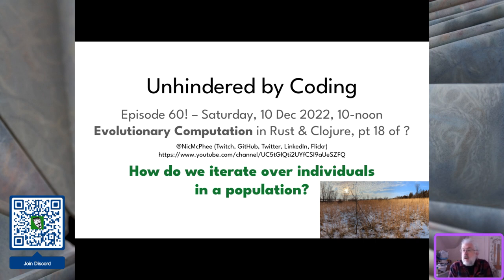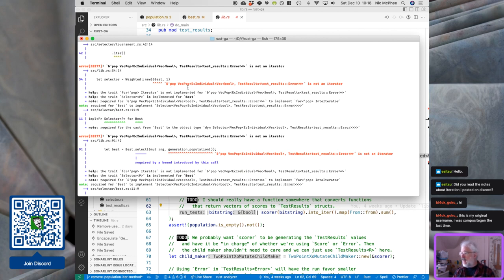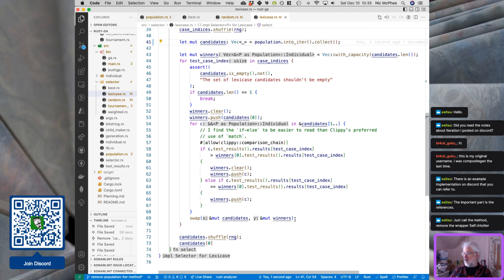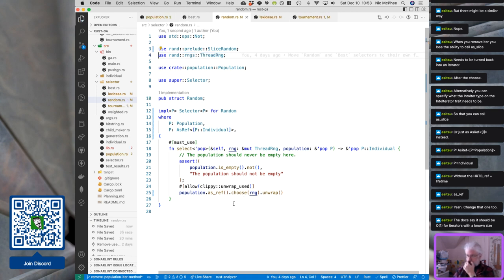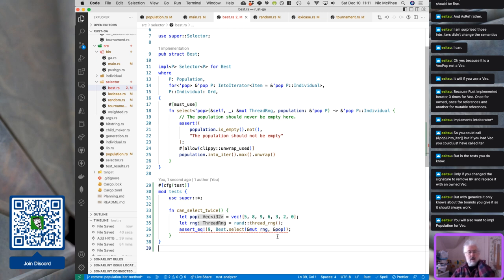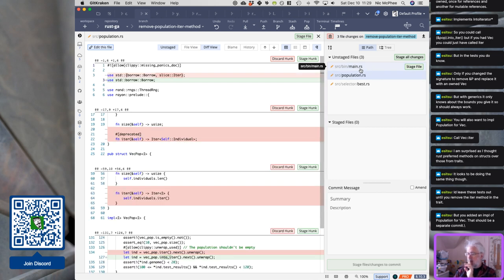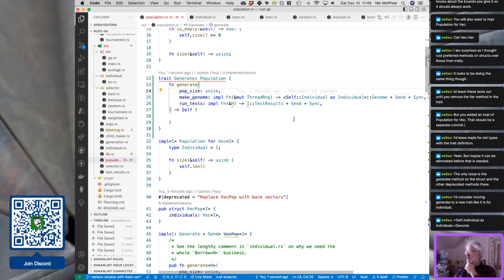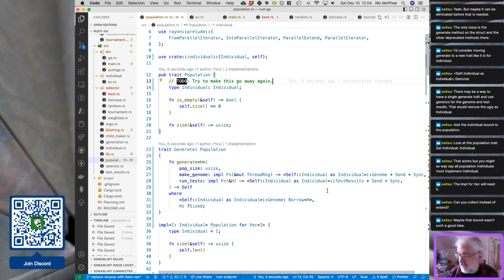Converting `Population::iter()` method to trait implementations! Episode 60 of Unhindered by Coding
The first half of another really productive day!

One dangling bit from last time was we had a `Population::iter()` method that tied us down to some particular ways of accessing members of a population. This was particularly unfortunately, since `iter()` is by nature linear time access, and selectors like `Random` and `Tournament` really want O(1) access.

In the first session, we got rid of the `Population::iter()` method, instead adding a requirement to `Best` and `Tournament` that the `Population` implement `IntoIterator()`:

```rust
impl(P) Selector(P) for Best
where
 P: Population,
 for('pop) &'pop P: IntoIterator(Item = &'pop P::Individual),
 P::Individual: Ord,

We then realized that using `IntoIterator` wasn't a great choice for selectors that need fast random access (`Random` and `Tournament`), so for those we instead required that the `Population` implement `AsRef([P::Individual])`, which gives us O(1) random access. Only populations like `Vec` (or wrappers of them) will be able to implement those, but that might be OK since it helps make it clear that you may not want to be using tournament selection if you can't implement slices.

Once all that was done, we got rid of the `Population::iter()` method, achieving the goal of this bit of work!

### Getting rid of `VecPop`

Now that all we need for selection is to implement `IntoIterator` and `AsRef([P::Individual])`, we can just use "raw" vectors since they implement both of those types. This allows us to get rid of `VecPop`, replacing all references to it with `Vec`.

I did this by deprecating `VecPop`, which told us everywhere it was being used. Most of the logic in `VecPop` was already in `Vec` or very easy to add. The one complicated bit was `VecPop::generate`, which we addressed by creating a `Generation: Population` trait similar to what we did for `Generate: Individual` earlier. (There was some wierdness of two traits with the same name, but being able to do `use individual::Generate as _` cleaned a lot of that up – I had no idea you could do that!) Implementing that new trait for `Vec` was mostly a matter of relabelling that code, so that was nice.

This led to issues with the `new_bitstring_population` function, which we ultimately just changed into a free-floating function, updating the calls to it.

After replacing all the references to `VecPop` in `lib.rs`, we were able to remove `VecPop` altogether, and that wrapped up the first session!

For the moment (probably through 2022) I'm streaming four times a week

* Tuesday: 10am-noon CST
* Wednesday: 7-9pm CST
* Saturday: 10am-noon and 2-4pm CST

I've put the `ice-repos` project on ice for the moment and I'm going to focus all my energies on the `rust-ga` project. I _really_ want to get a basic genetic programming system implemented so we can evolve programs, and we'll get there faster if we stay focused on that.